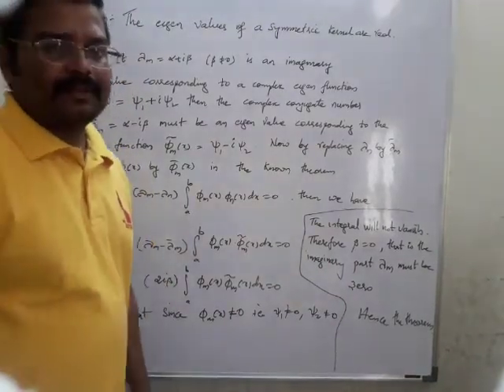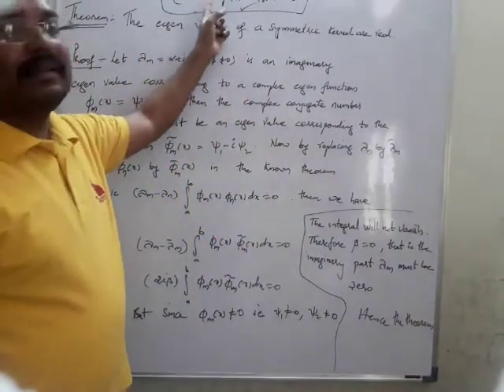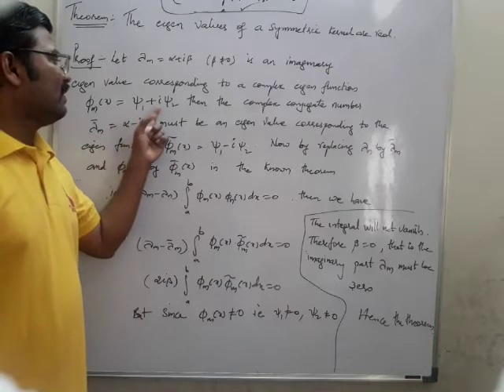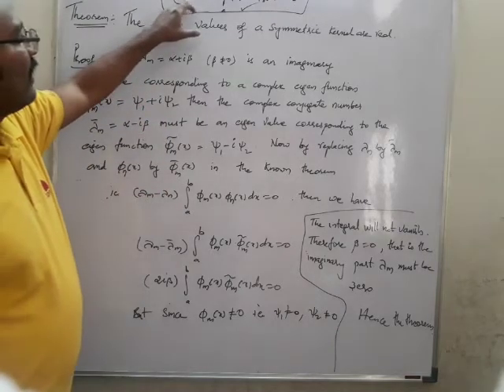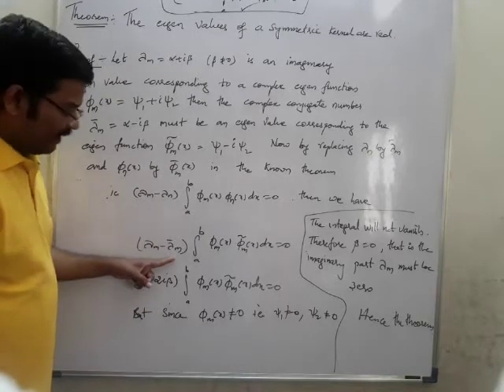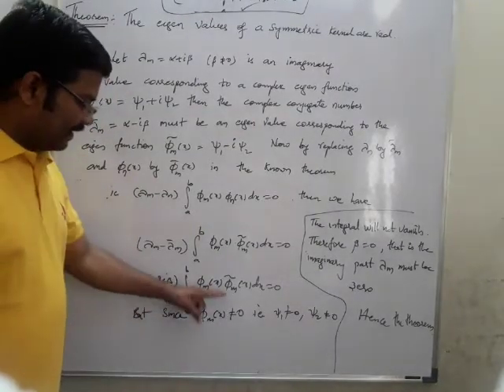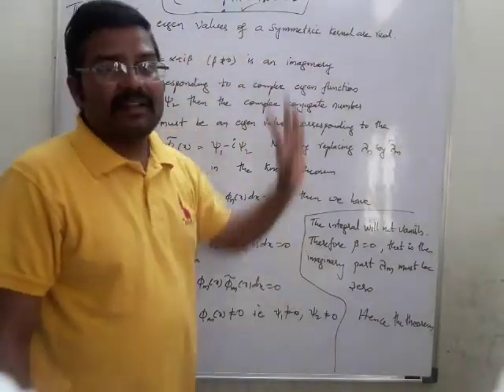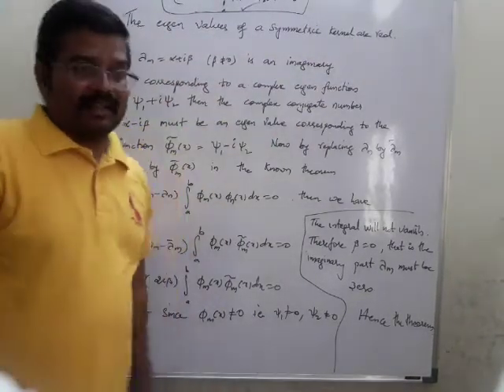EIGEN VALUES OF A SYMMETRIC KERNEL ARE REAL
Theorem based on the symmetric kernels